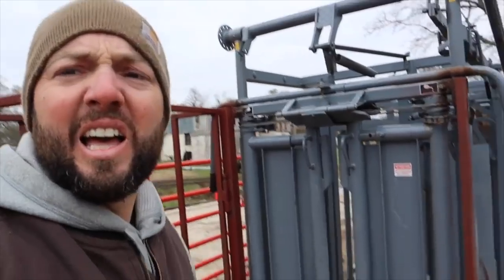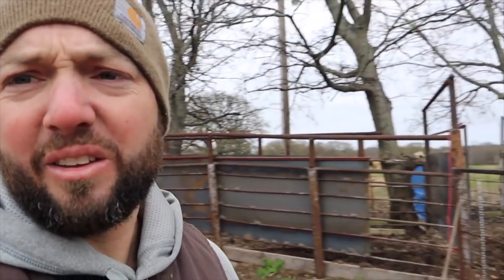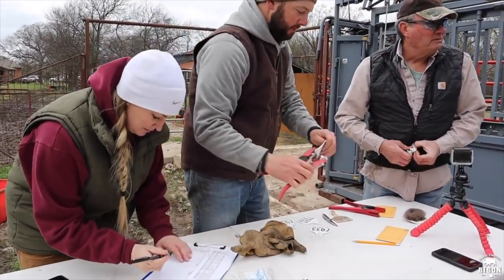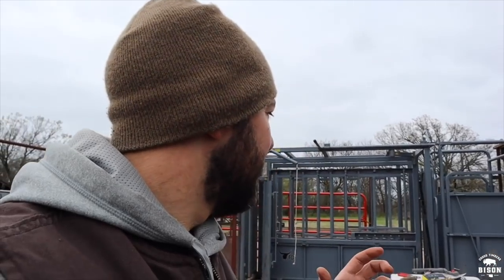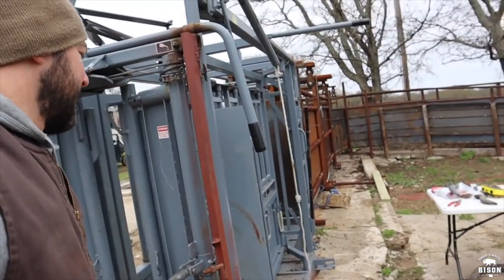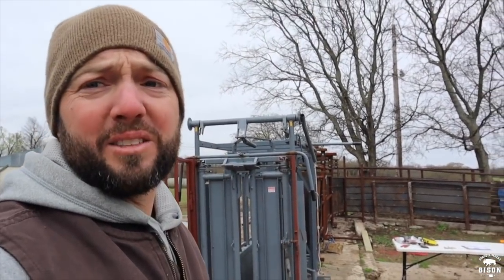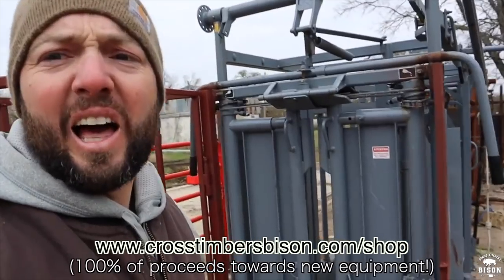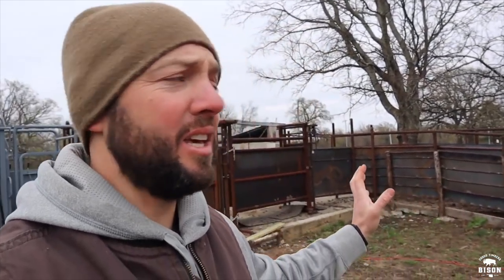Expensive Mistake: DO NOT BUY THIS for Bison...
This is the head gate NOT to get. Working Bison can be quite different than working cattle, they always need a crash gate! Too bad the first one we got wasn't the one we neede. We FINALLY finished our bison handling system on the farm. That means, it's time to work our bison for the first time on our own farm. It's been a long time coming with a lot of hard work and a lot of time that has gone into building this handling facility. All of our bison receive their spring vaccinations in this video and the females are preg-checked.

Don't forget to check out the full video linked below! "Not everything goes as planned when you work bison!"

AMAZON SHOPPERS! Support the herd by shopping through this link any time you purchase something on Amazon.